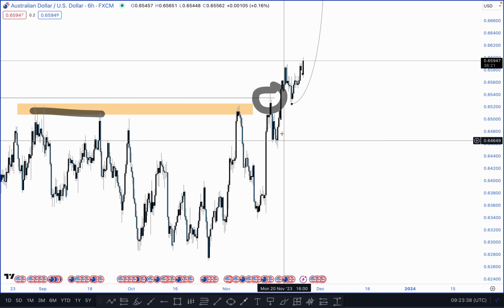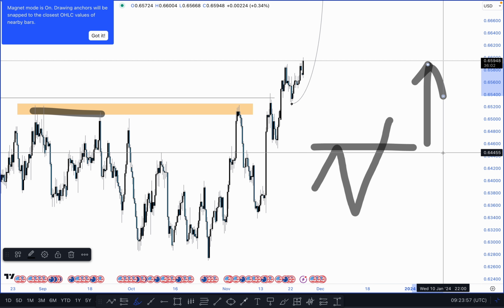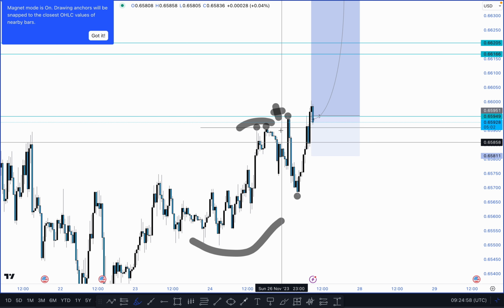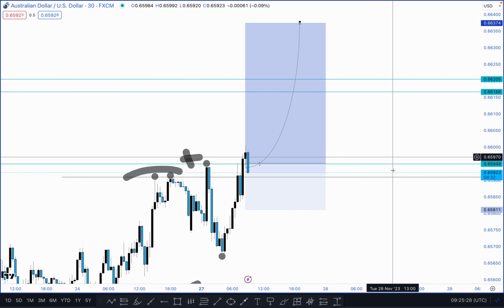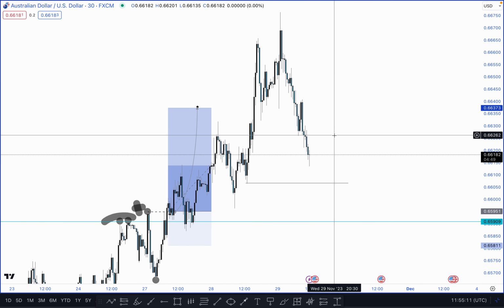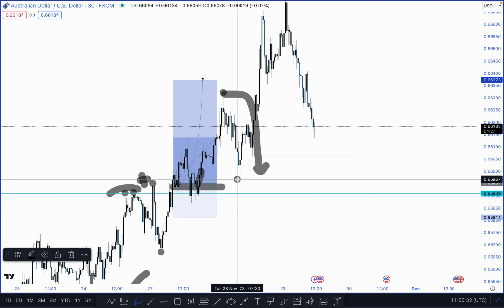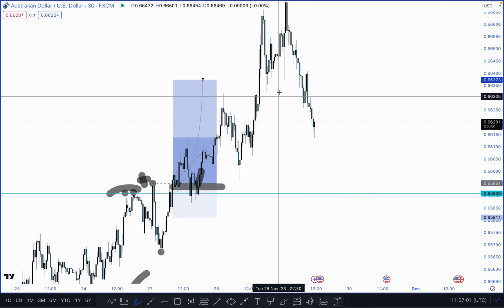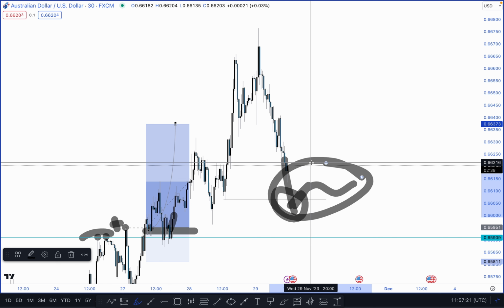I BUILT A TRADING ALGORITHM (LIVE TRADING)